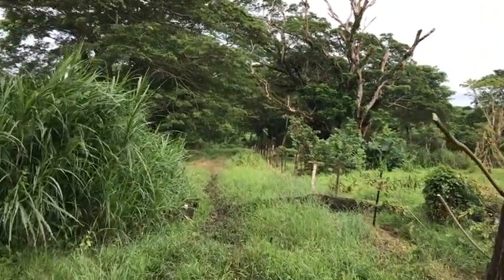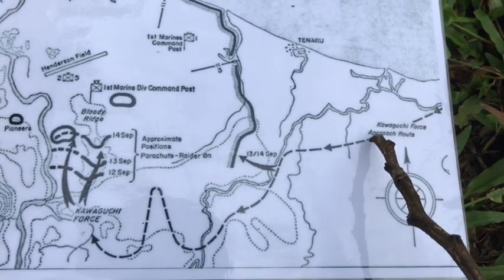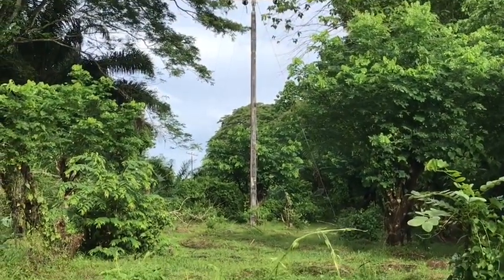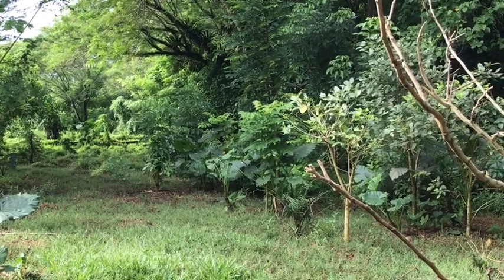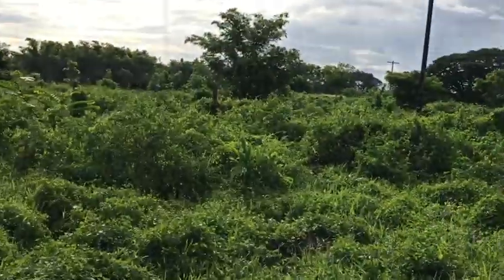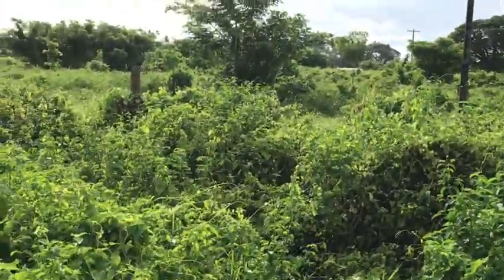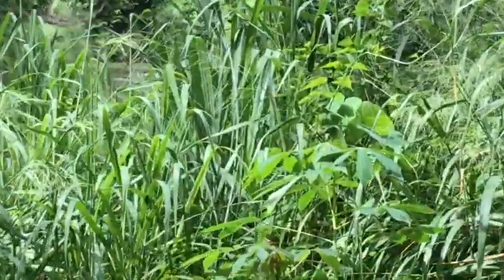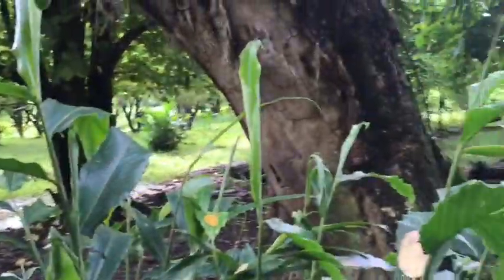Battle of the Overland Trail - Guadalcanal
This episode features a rarely known but very important battle, the Battle of the Overland Trail. This action was a diversionary attack in Sept 1942 in support of the Bloody Ridge battle.